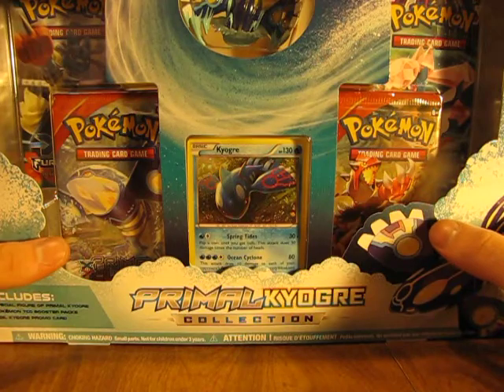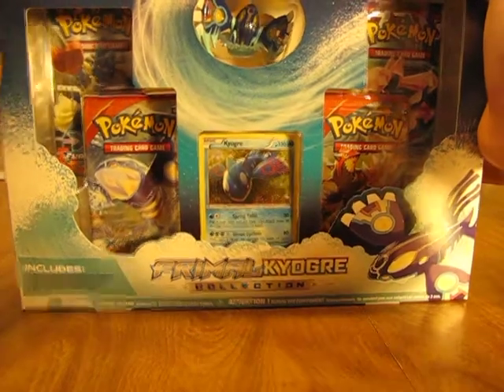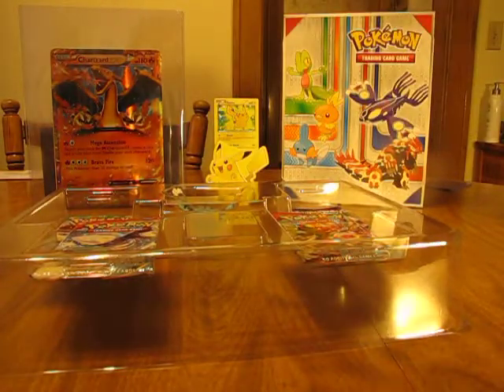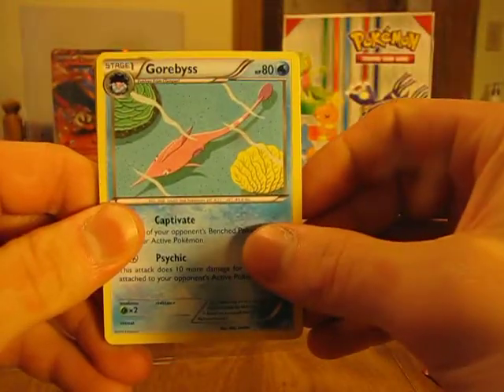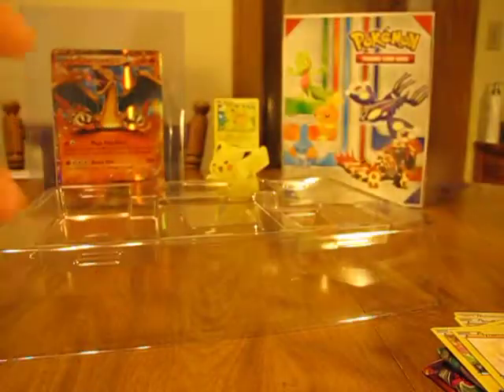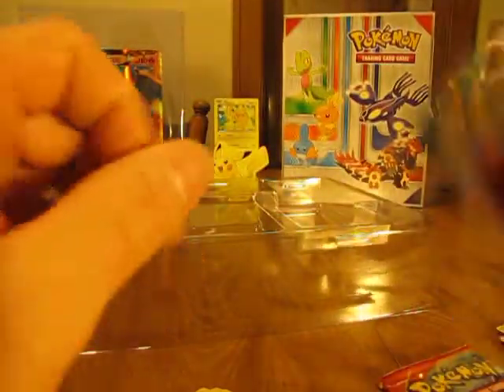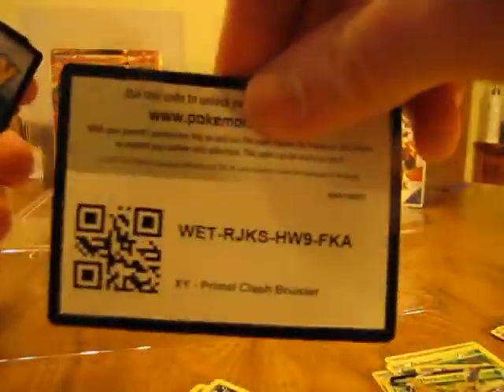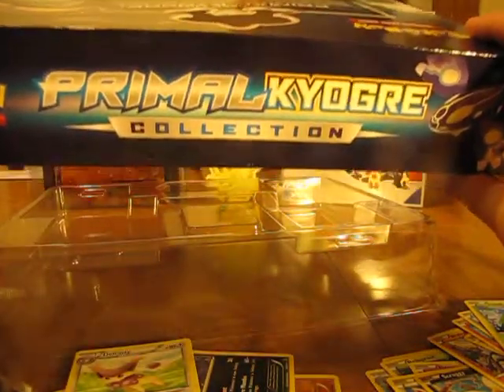Amazing Pulls! Opening a New Primal Kyogre Collection Box Pokemon Xy Primal Clash Duelos Primigenios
I am very happy with the cards I pulled out of 4 packs! I bought this box from Walmart and it costed me 20 dollars this box contains 2 Pokémon Xy Primal Clash Packs 1 Pokémon Xy Phantom Forces Packs and 1 Pokémon Xy Furious Fists Pack. It also contained 1 promo card and a Primal Kyogre Toy. I am giving away a Free Pokémon Xy Primal Clash Booster Box in order to enter you must subscribe to my channel follow me o ddog281330.blogspot.com and you must leave a comment on this video saying you want to win and like this video Thanks for watching this video and stay tuned for my video in Spanish where I open the same box check it out here is the
Thanks!